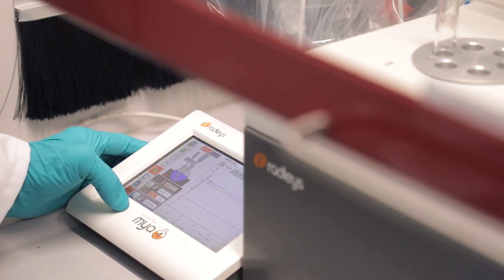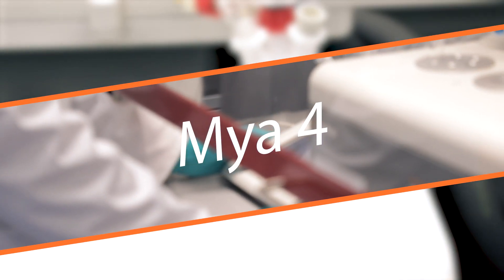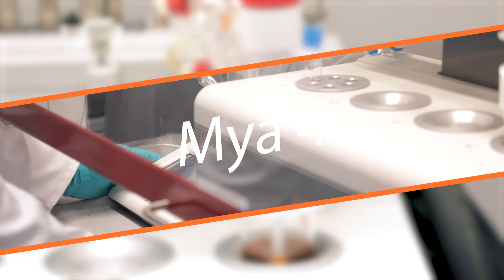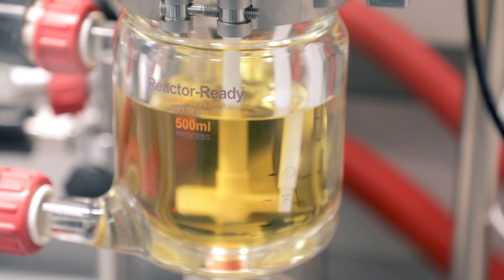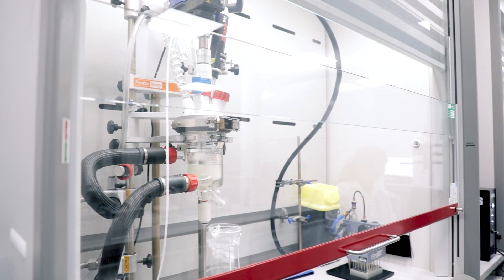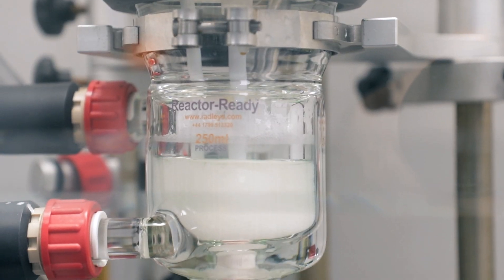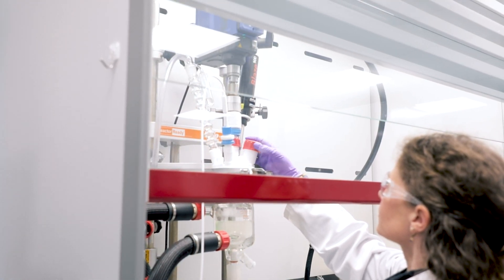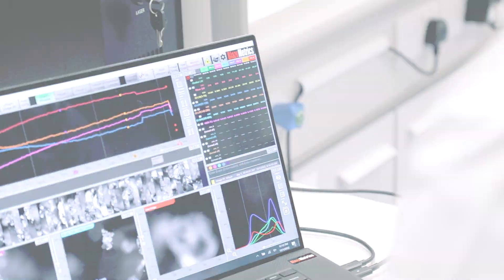CatSci deliver high quality results for their research clients using Radleys chemistry equipment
In this video we speak to the team at CatSci about how Radleys chemistry tools help them collect high quality data, which in turn allows them to deliver chemistry projects for their contract research clients.

CatSci currently have 8 cutting edge laboratories staffed by a team of experienced research chemists. CatSci have also invested in a range of the latest chemistry equipment to help their team deliver their projects.

Top 5 ways the Mya 4 has benefited CatSci:
1. Allows chemists to run multiple reactions at the same time
2. Saves lab space
3. Increases team productivity
4. Allows chemists to generate samples more quickly for analysis
5. Accelerates decision making based on high quality data

Ways in which Reactor-Ready benefits CatSci:
1. Rapid, tool-free vessel exchange
2. Accepts all leading brands of overhead stirrer and allows easy, tool-free adjustment
3. Great for crystallisations
4. Makes modelling and Dynochem easier
5. High quality data

For more information on the topics discussed and to book a live demo with one of our experts